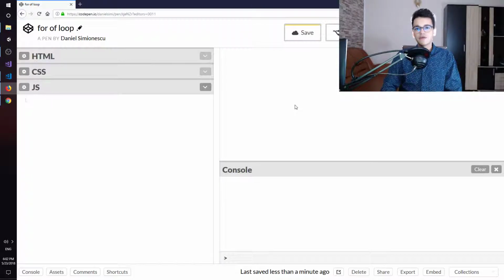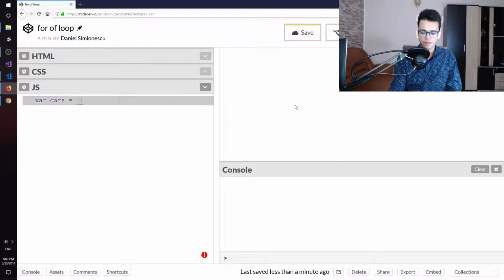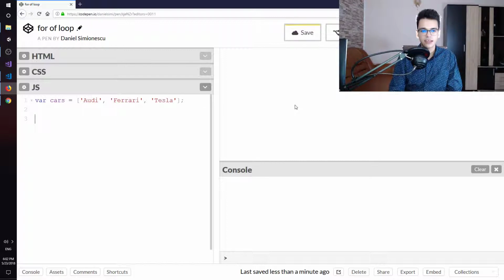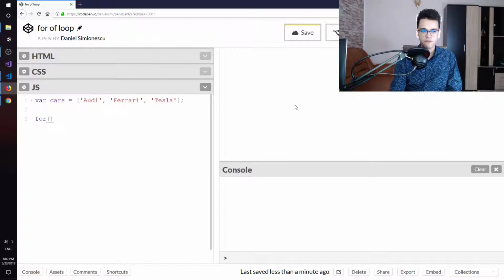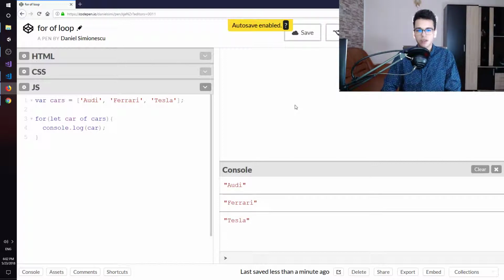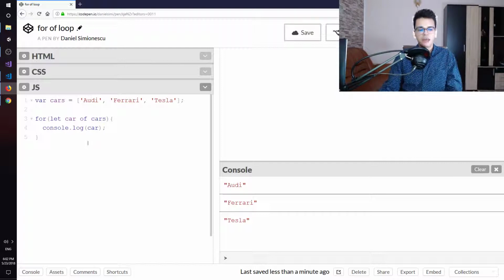FOR OF LOOP in JavaScript (Beginner Tutorial)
We are going to see how to implemented the for of loop in JavaScript.

Gear
Camera: Logitech C920
Microphone: Blue Snowball
Keyboard: Logitech K280E
Mouse: EasternTimes Tech D-09